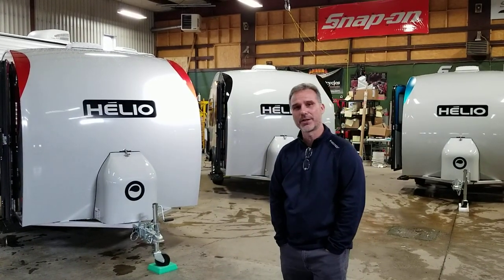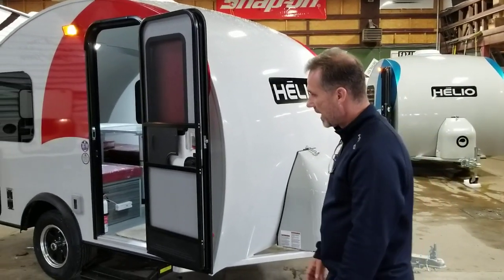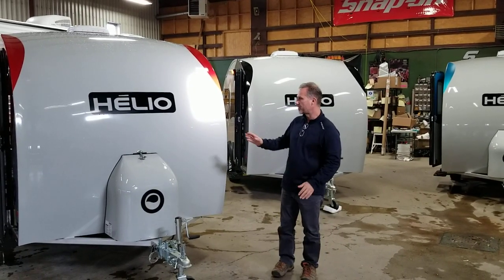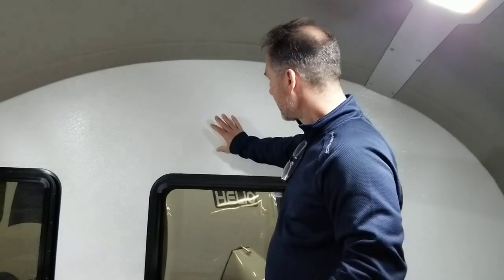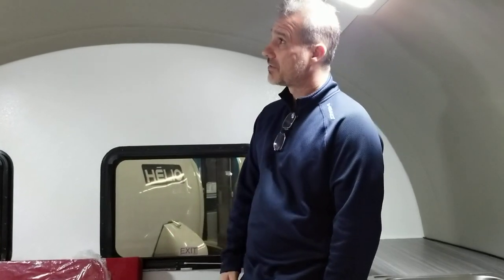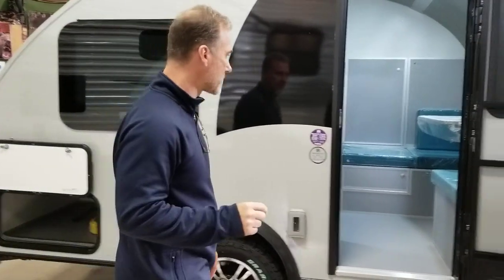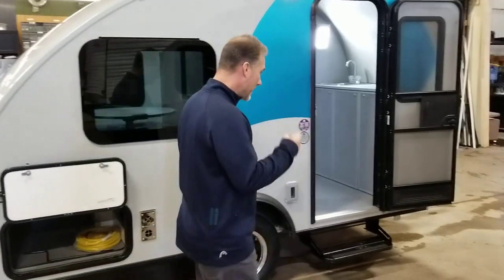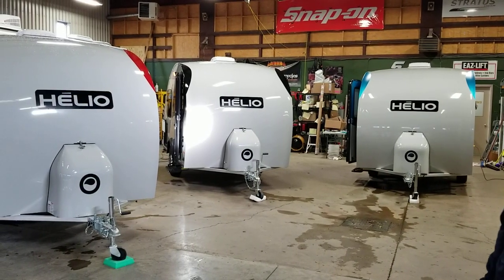2021 Helio "O" Series Differences between the 3 floorplans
2021 Helio "O" Series Differences between the 3 floorplans from Vos Trailers in Ottawa, Ontario, Canada